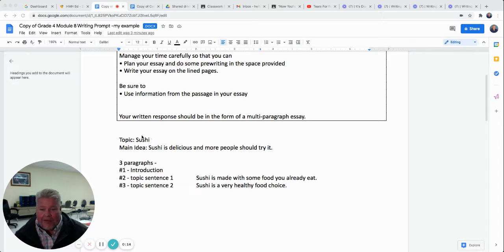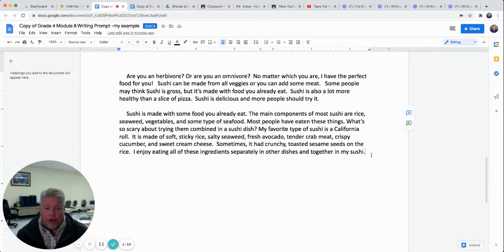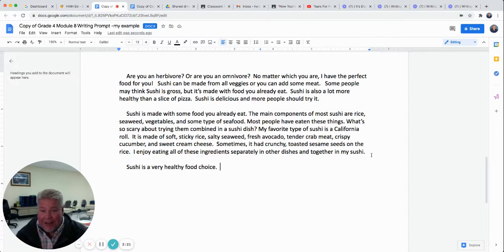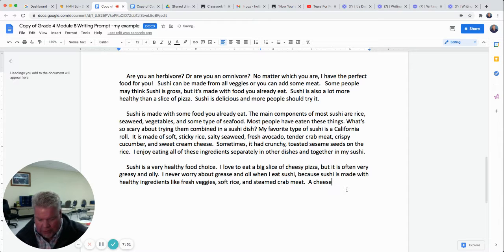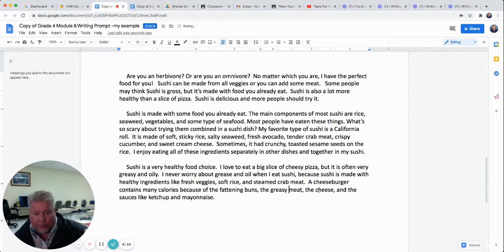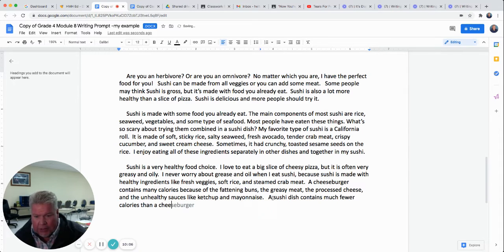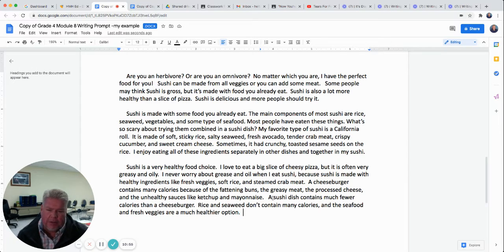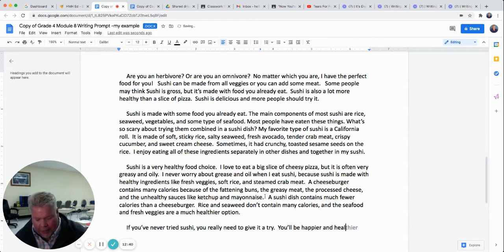Writing Example 4/29